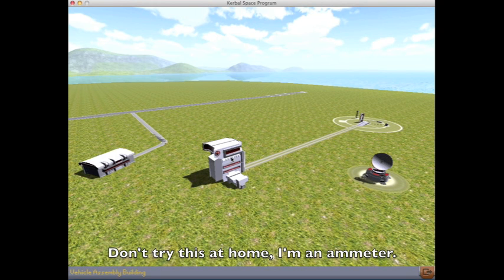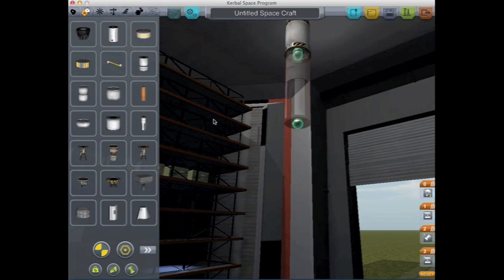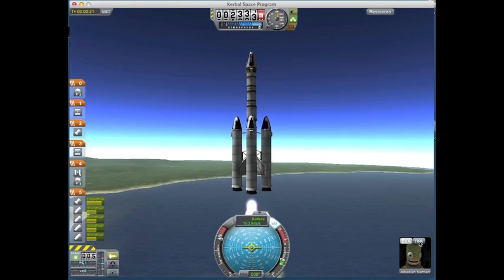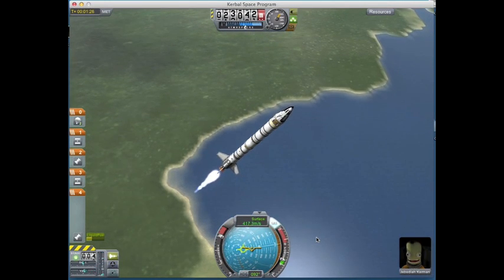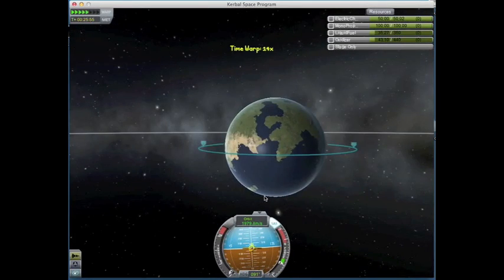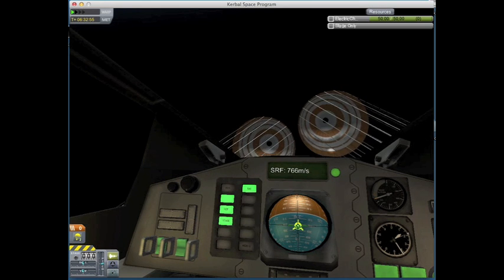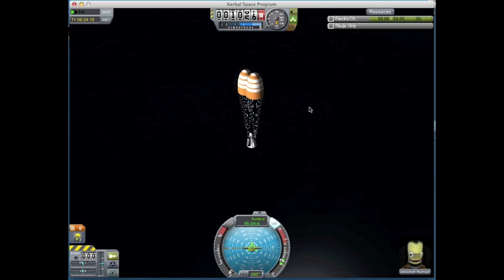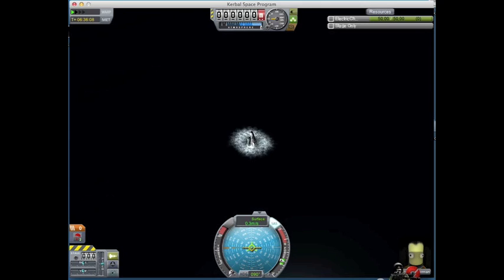Ben's Kerbal Space Program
I try using Imovie, and quicktime screen recording, to make a quick Kerbal video. This is my first KSP lets play. I use my infinite wisdom to get into orbit, and give some tips on how you can do it.